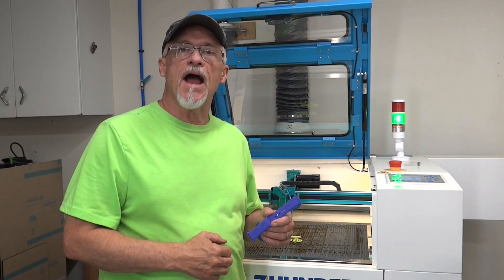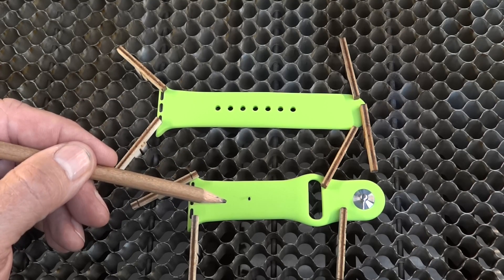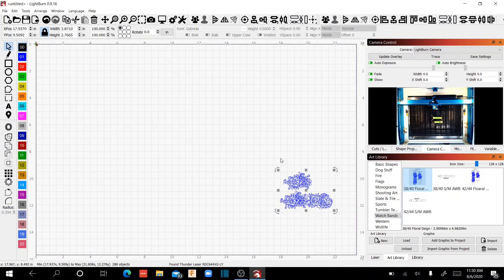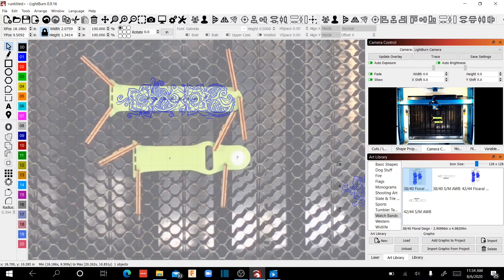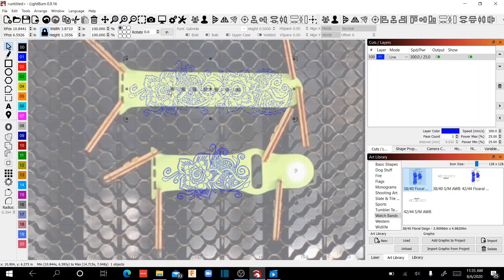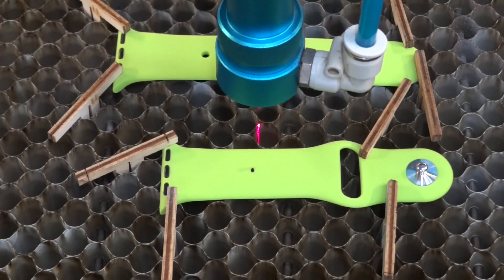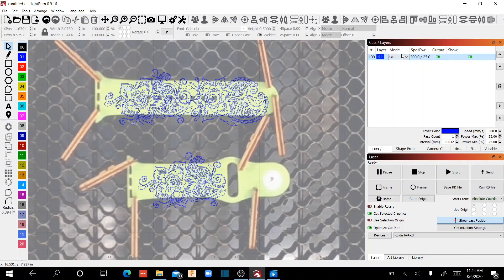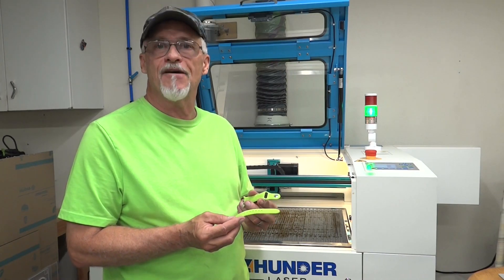Engrave Apple Watch Bands with the Camera on your laser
In this video I will show how I use a camera that is installed on my Thunder Nova 24-60 watt laser. Projects like this can be fun and easy. I will should you how I place the watch band on the honeycomb and how the design is applied in LightBurn. I will also show you a little publicized function taking your laser to the center of a selected design for alignment. Once you have a camera installed on your laser there are countless ways to use it and save you allot of time and frustration.